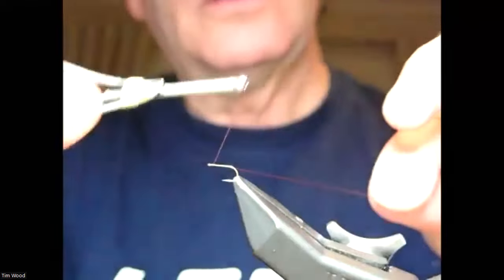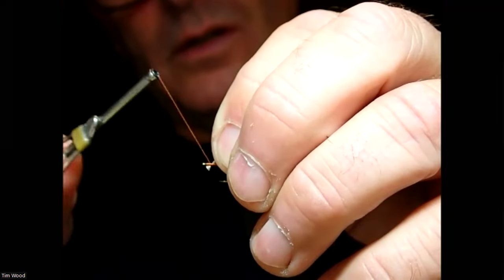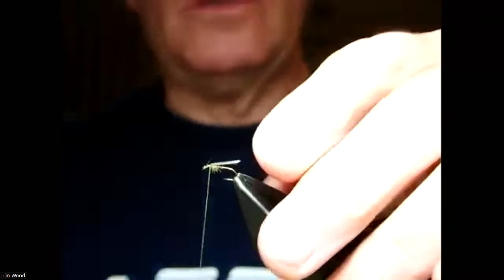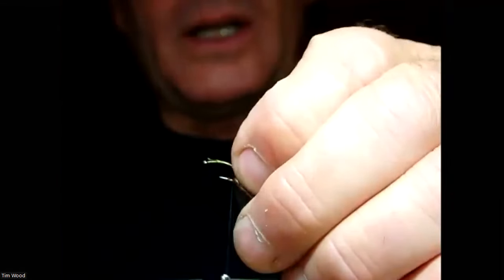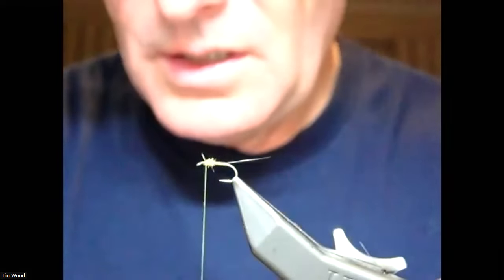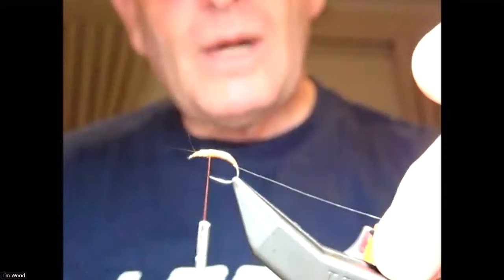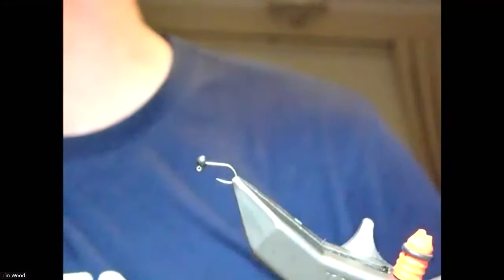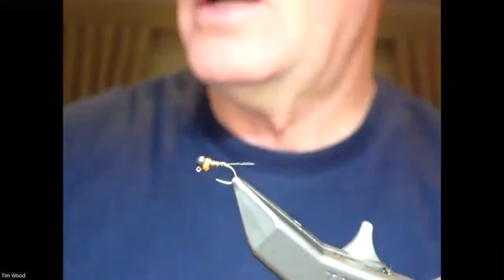Tying with Tim Wood 26th Oct 2023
Tim ties 7 river flies that he catches with where ever he fishes them.
1. A size 16 Spider pattern (The Little Black).
2. A size 14 Spider pattern (The Dark Spanish Needle).
3. A size 16 Needle fly (that sits in the film).
4. A size 14 Olive Emerger  ( Although tied on a size14 , Tim ties these on size 16 / 18 and 20's).
5. A size 14 Olive Upright (also tie these on size 16/18 and 20's).
6. A size 10 Tim's Orange Shrimp (if i remember correctly this fly was showcased in Trout and Salmon as a step by step by Stuart Foxhall).
7. A size 16 Jig Nymph.